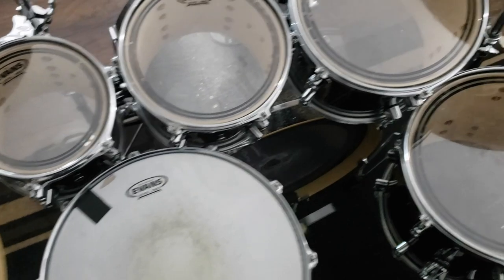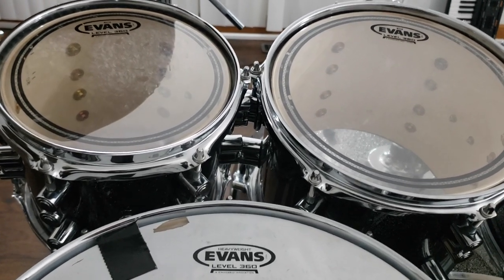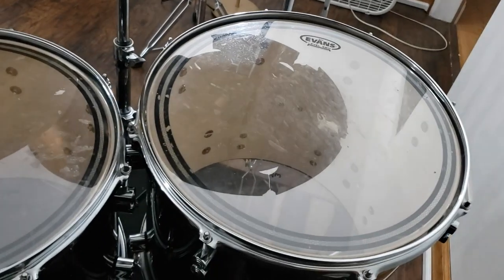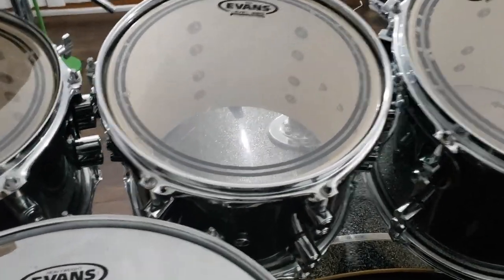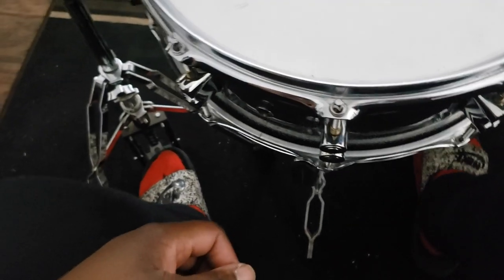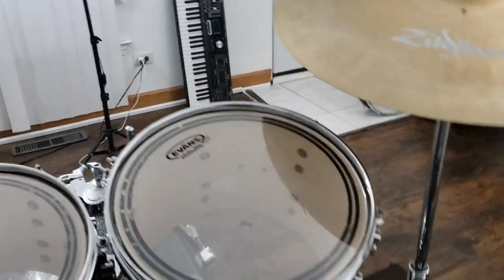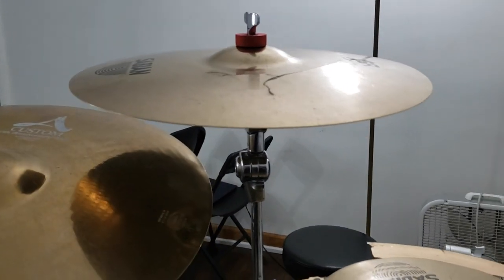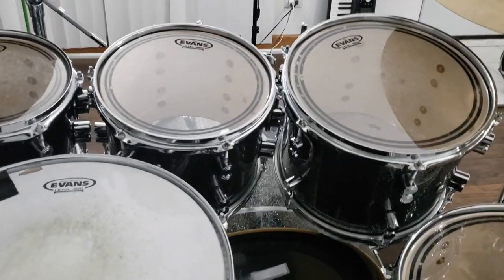How I SetUp My Drum Set